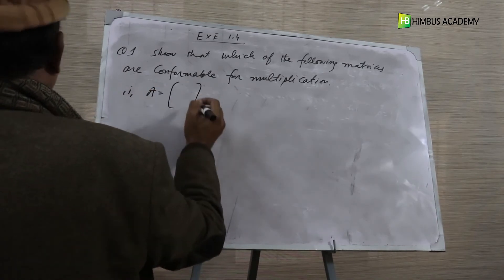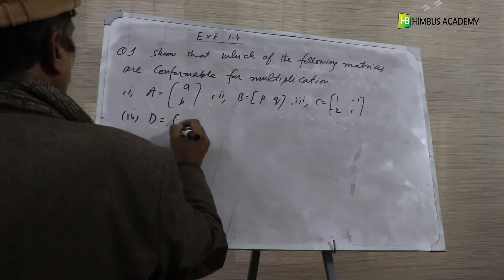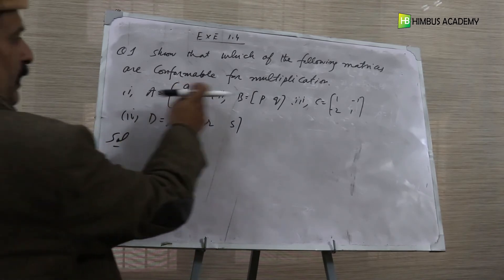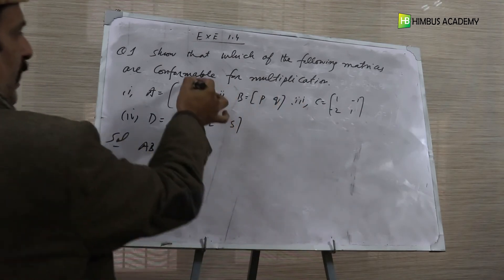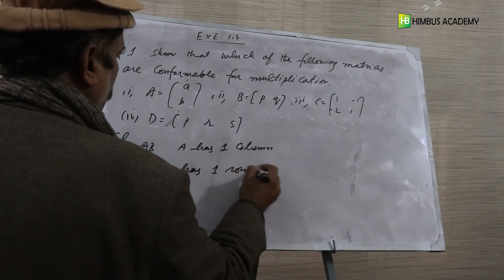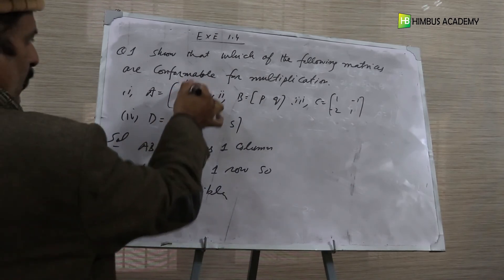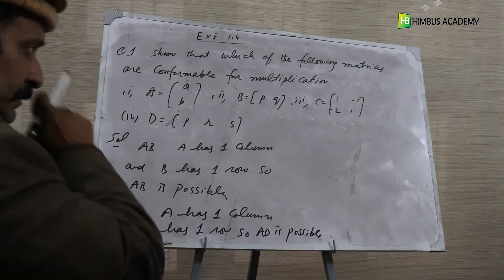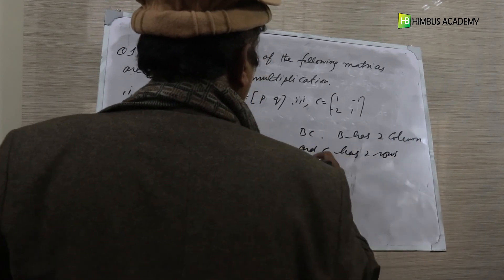exercise 1.4 , question # 01 (9th class mathematics KPK textbook board)